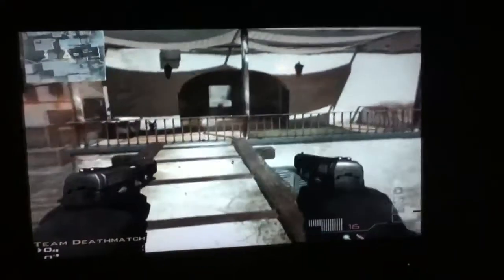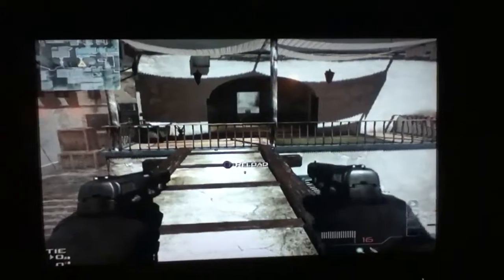AMAZING PISTOL GLITCH MUST SEE!!!!!!